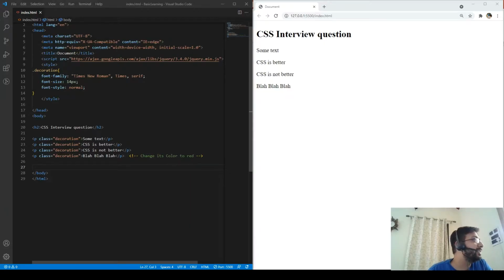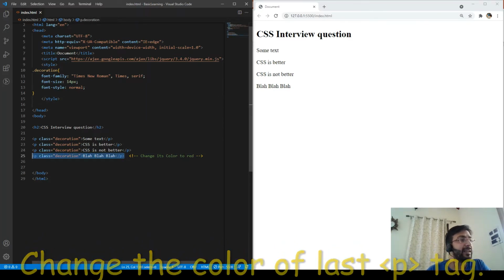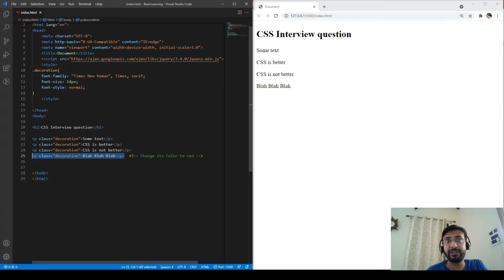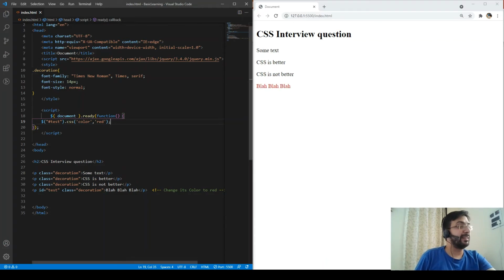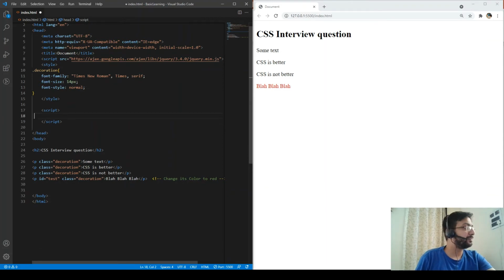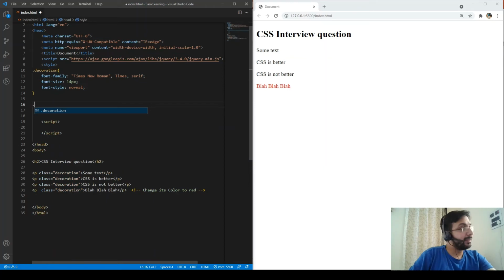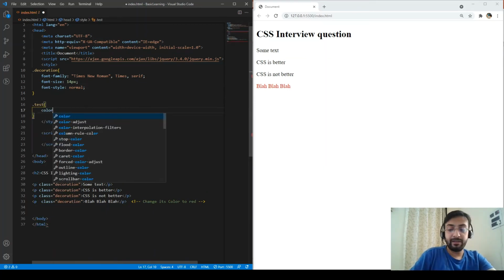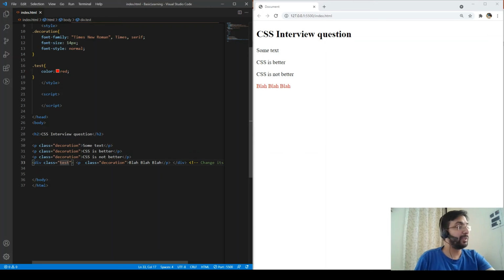CSS | Interview Question | How to change the color of an element without affecting other elements ?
In this video I'll discuss how to change the color of an element without affecting any other element in CSS.